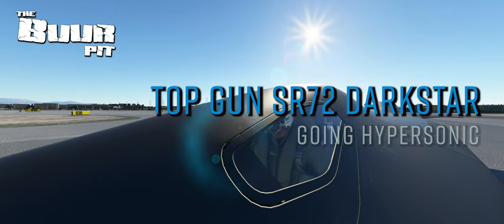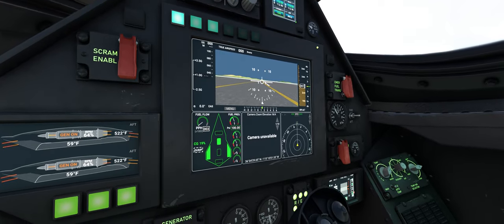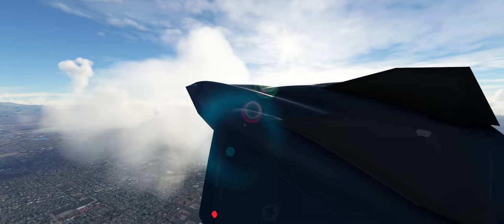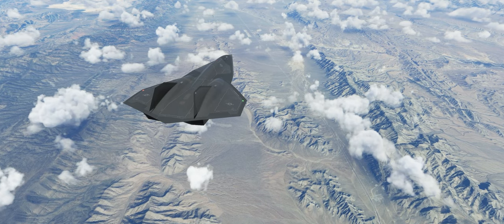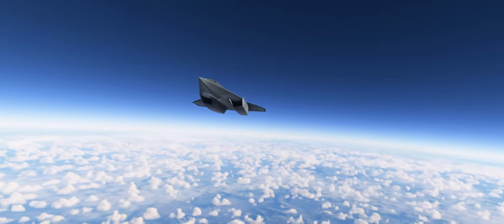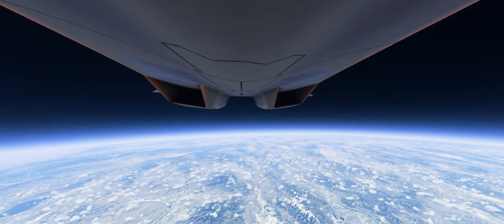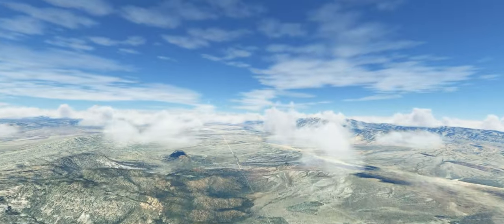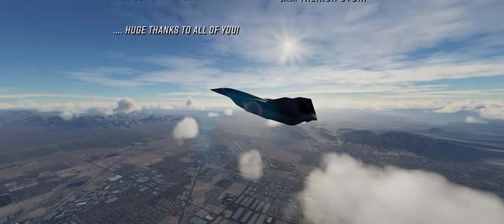MSFS2020 : This is What MACH 10 Looks Like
In this video we take a look at what an aircraft travelling at Mach 10 would look like to an outside observer.

To coincide with the release of the movie Top Gun Maverick in 2022 Flight Simulator 2020’s developers, Asobo added some free DLC to the simulator that was themed around the Tom Cruise blockbuster. The Star of the DLC was however not Pete Maverick Mitchell but the fictional experimental spy plane that Tom Cruise’s character flies at the start of the film.  The Aircraft, is called the SR72 Darkstar.

The Darkstar can reach altitudes in excess of 120,000ft and fly at mach 10.